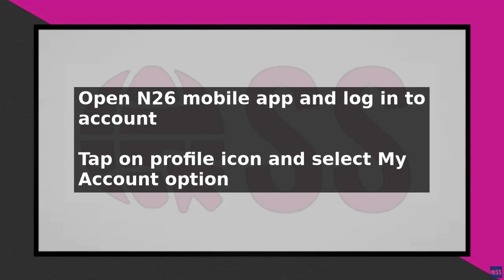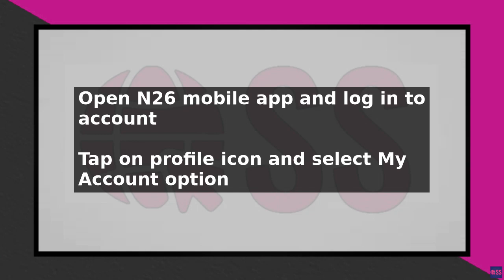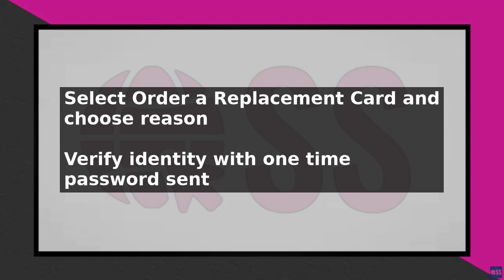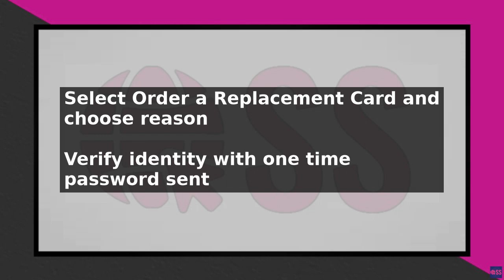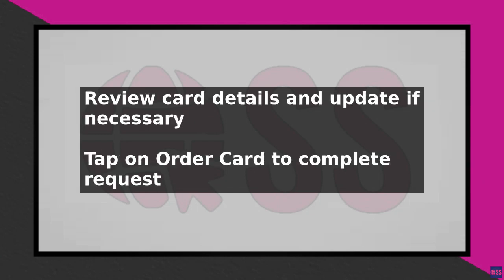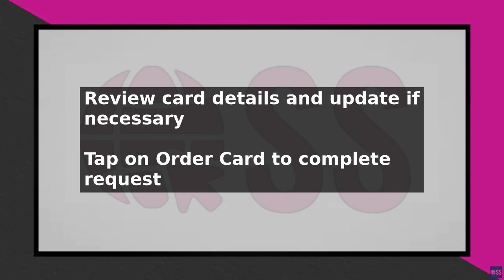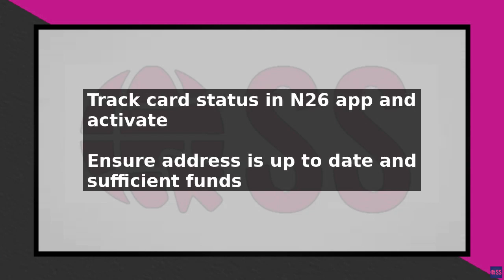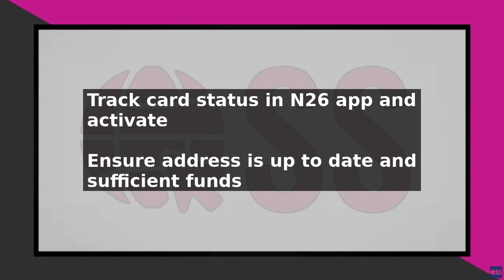How To Order A New N26 Card (2025)